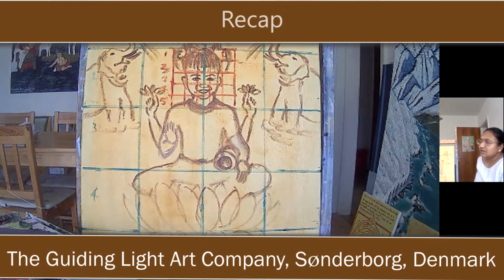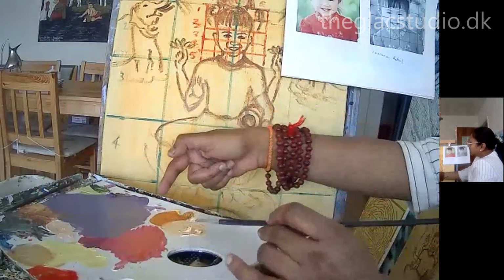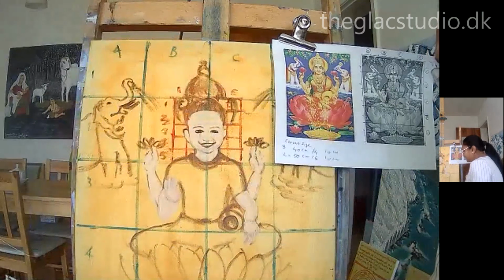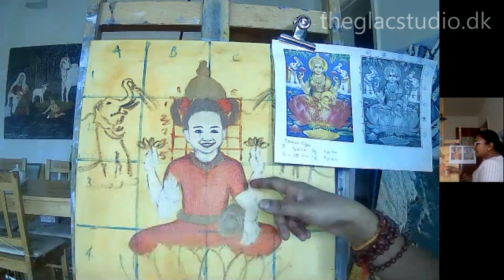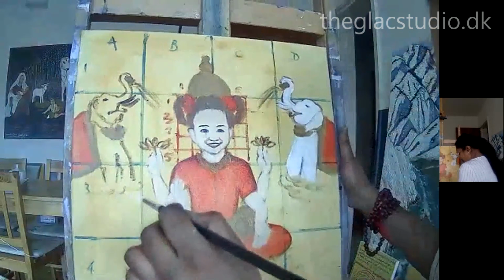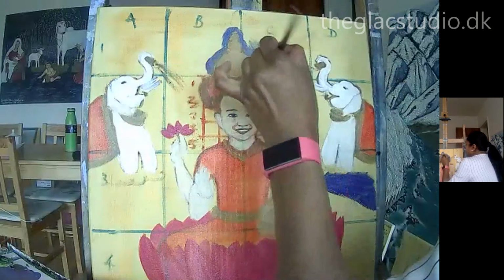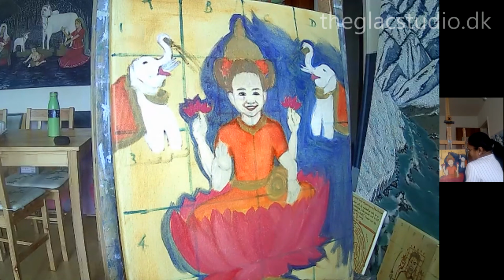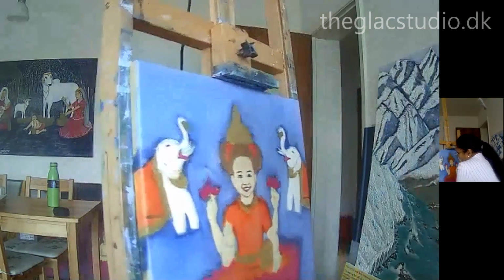STEP-BY-STEP Oil painting tutorial Gaja Lakshmi basics to advanced level Class 03 of 11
ATTRACT ABUNDANCE WITH GAJA LAKSHMI :)
00:00 Class 3
01:14 Recap
05:25 Filling with skin colour
18:20 Filling the dress colour
24:19 Filling the eye, nose and mouth
38:40 Filling elephant area
47:15 Filling the colour in lotus area
55:20 Filling the background

About the tutorial:

This is a basics to advanced level tutorial on oil painting on a small canvas  40 x 50 cms. Watch, and paint along with me :) Learn how to make an oil painting of Gaja Lakshmi (one of the eight forms of Goddess Lakshmi /Ashta Lakshmi) step-by-step. Get to know the tips and tricks as to how to make a professional quality painting.

More on this series of 8 tutorials on Ashta Laksmi:

I have created 8 different tutorials for the Ashta Lakshmi images. What you have chosen to work on is Gaja Lakshmi. Ashta means eight. Ashta Lakshmis are 8 Goddess that are celebrated and prayed for all the positive propensities of life such as good health, wealth, happiness, good food, courage, victory, knowledge, children and family.

Materials Required:

1. Professional oil colors 37 ml 1 pack (Also see "Colors & Brands used in the video”) 2. Cold pressed raw linseed oil used for oil painting – 1 bottle 3. Hog hairbrushes – 1 set 4. soft synthetic brushes for Oil /Acrylic – 1 set (Also see “Brushes used in the video”) 5. wooden /metal /glass palette or plate – 1 (Avoid plastic palette) 6. small metal lid or candle stand to pour oil – 1 7. 1 small bottle of dishwashing liquid for cleaning brushes 8. 1 cleaning cloth 9. 1 Paper towel 10. glass medium-sized jar (any used jar f.eks. marmalade jar) 11. 80 x 60 cm canvas 12. Magnifying Glass - 1

Colors & Brands Used in the Video Tutorials:

1. Titanium White – Winsor & Newton brand 2. Burnt Umber – Winsor & Newton brand 3. Yellow Ochre – Winsor & Newton brand 4. Sky Blue/Primary – Maimeri Classico Brand 5. Ultramarine Blue – Maimeri Classico Brand 6. Mars Red – Maimeri Classico Brand 7. Olive Green _ Van Gogh Brand 8. Earth Green – Maimeri Classico Brand 9. Permanent Yellow Light – Maimeri Classico Brand 10. Ivory Black – Maimeri Classico Brand 11. Crimson – Maimeri Classico Brand 12. Yellow Ochre Light – Maimeri Classico Brand 13. Vermillion Light _ Maimeri Classico Brand 14. Prussian Blue – Maimeri Classico Brand 15. Permanent Violet – Maimeri Classico Brand 16. Cadmium Orange – Maimeri Classico Brand 17. Light Gold - Rembrandt Brand

Brushes Used in the Video Tutorials:
1. Hog hairbrush – Round (Large) size 12 for the first Layer or washing the canvas
2. Soft synthetic brushes – Round – sizes 0 to 14
3. Soft synthetic brushes – Flat – sizes  0 to 14
4. Soft synthetic brush – Angular – size 18
5. Microbrush - size 0/12 Princeton Round velvet touch